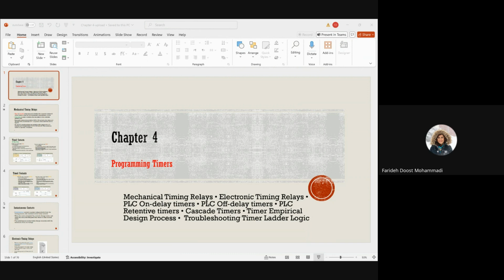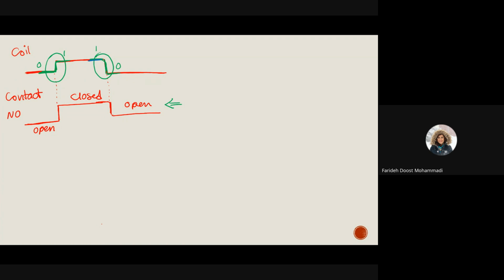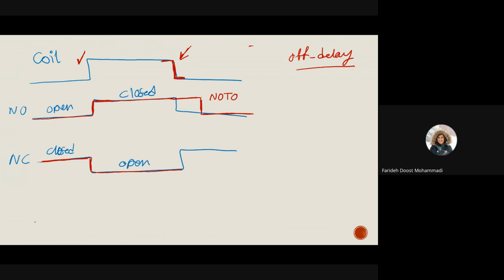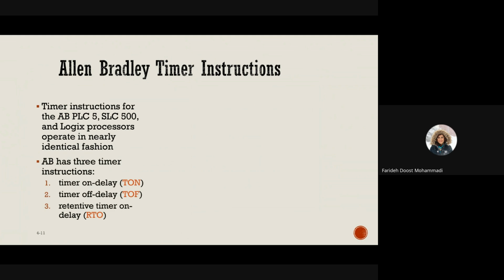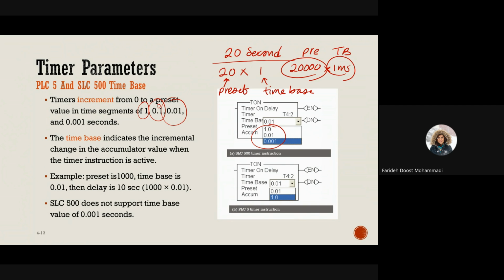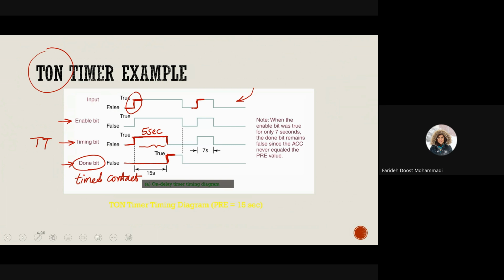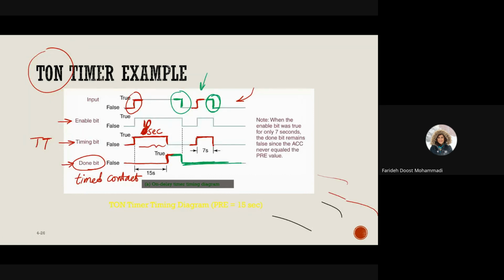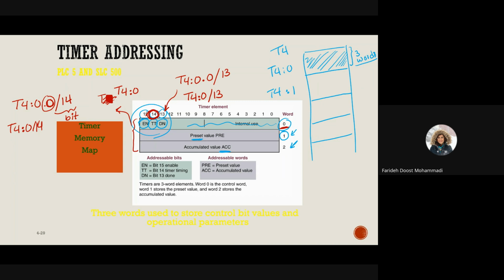EENG 421 - Timers